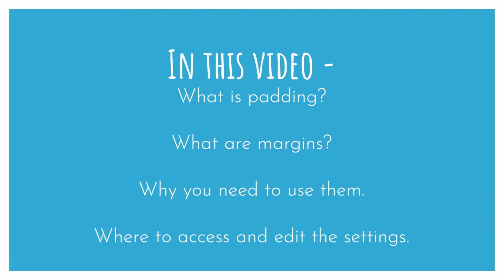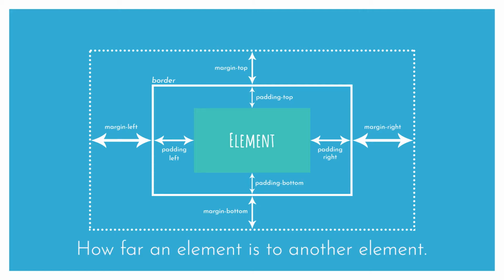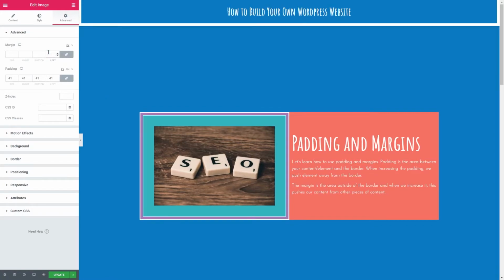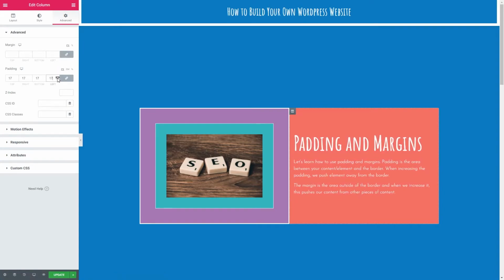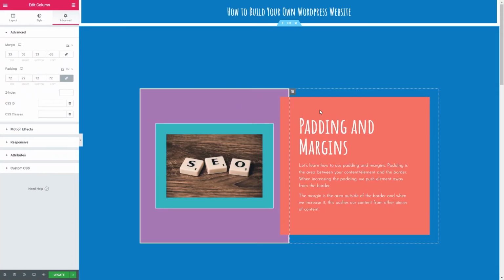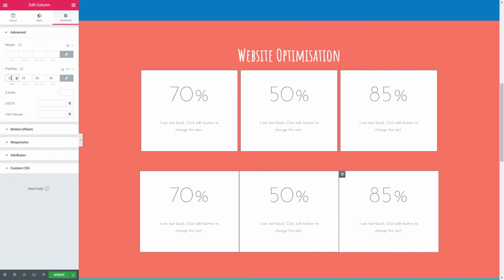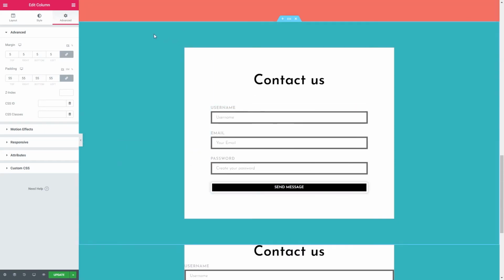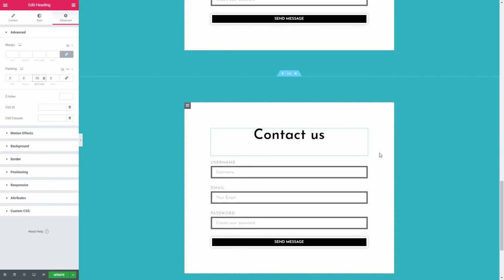A guide to using Padding and Margins when building a website with Elementor 2020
In this video we take a look at the theory of Padding and Margins as well as showing you the Padding and Margins settings within Elementor sections, columns and widgets.

We recommend watching this video a couple of times and playing around with these settings in Elementor. This will be as "hard" as it gets, if you can grasp this concept, your websites are going to look great!

Timestamp
0:00 FREE giveaway
1:07 Padding and Margins